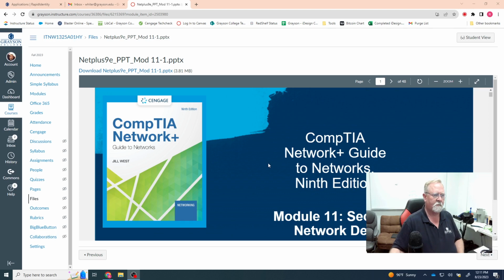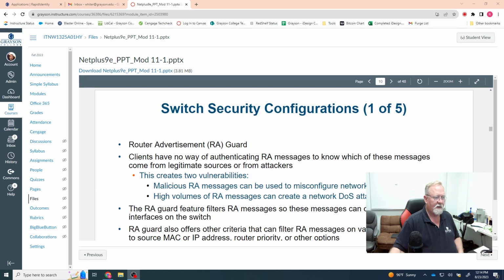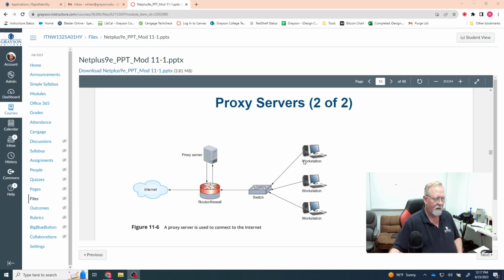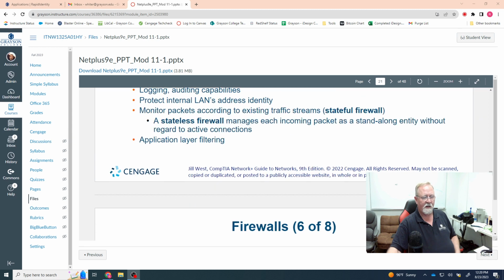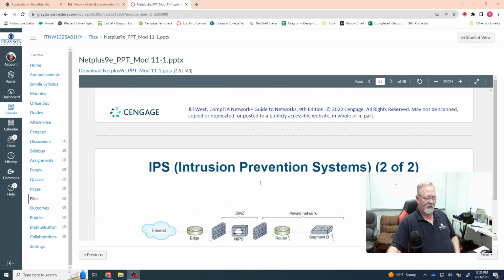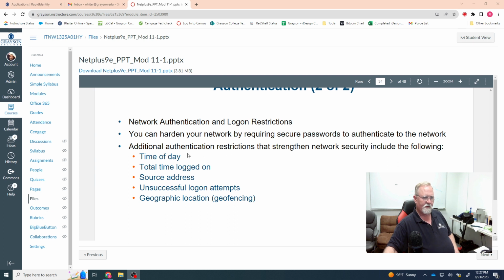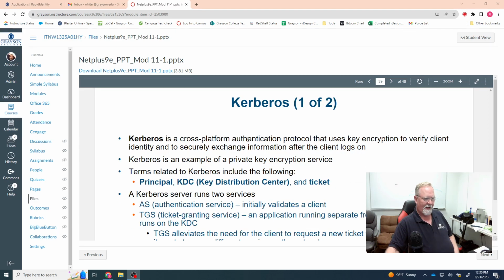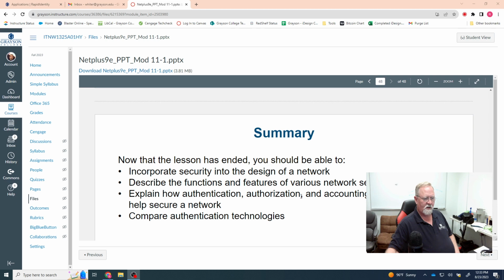Module 11 - Network Security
An overview of network security and its role in network design